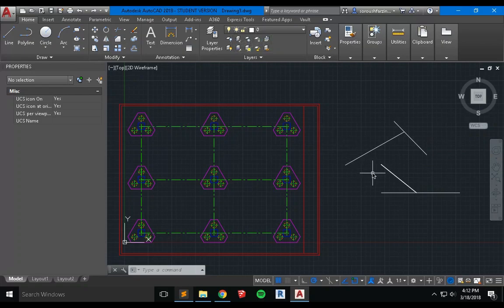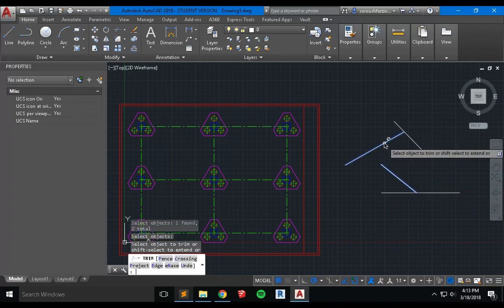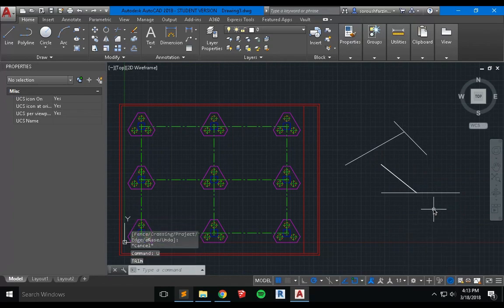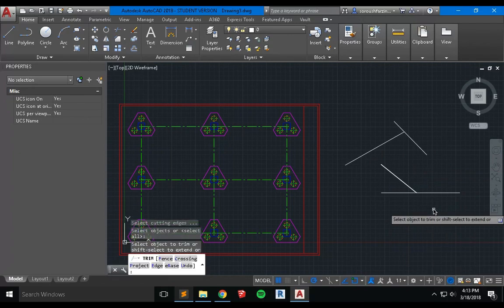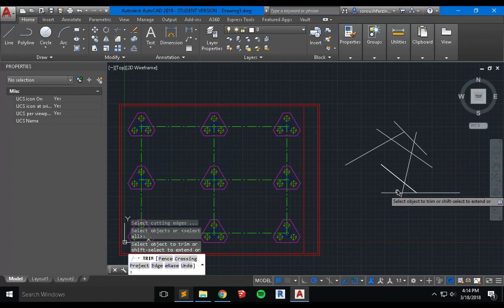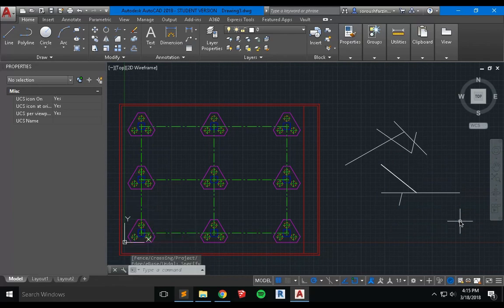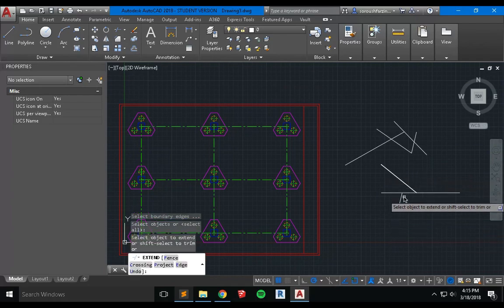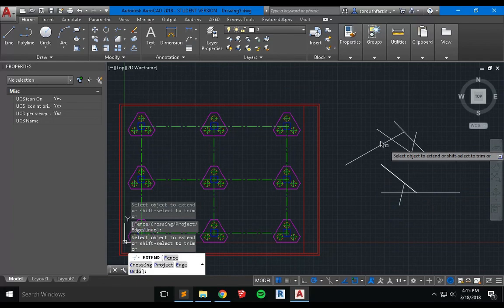AutoCAD Tutorial 3 | Class 10 | Trim Extend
Use the trim and extend tools to modify object lengths and shapes.